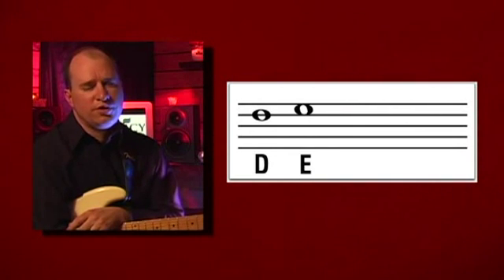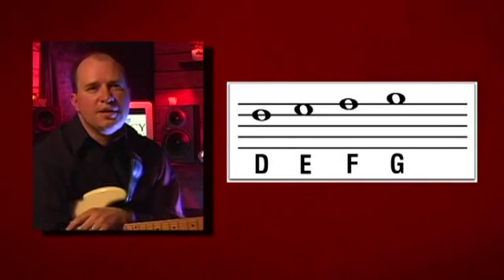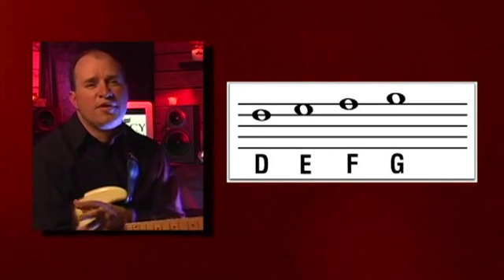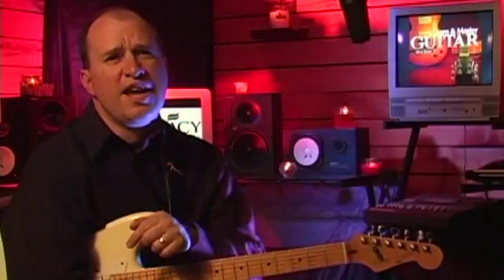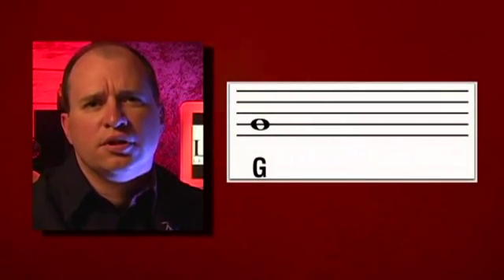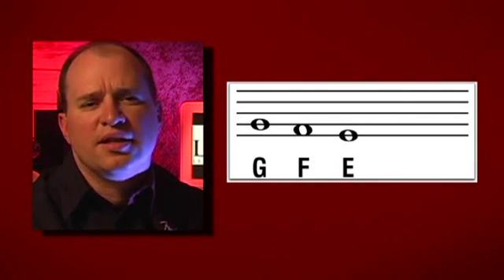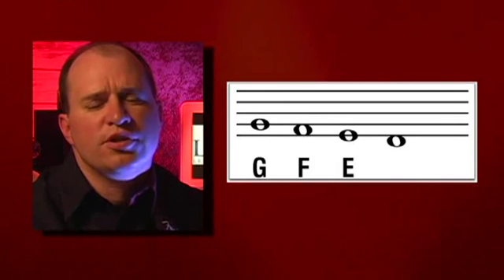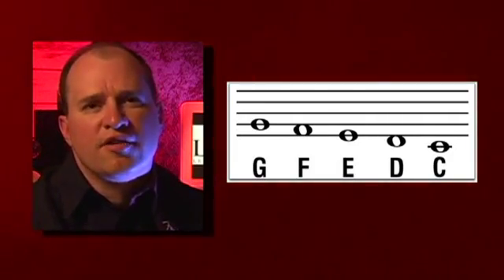Belajar Gitar Terlengkap - Session 2.2 - Notes on the 1st & 2nd Strings